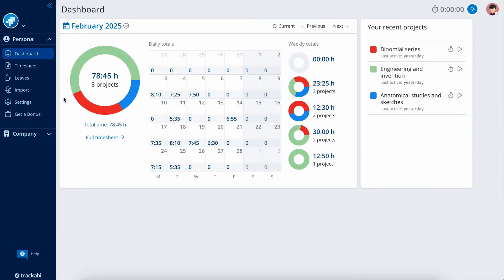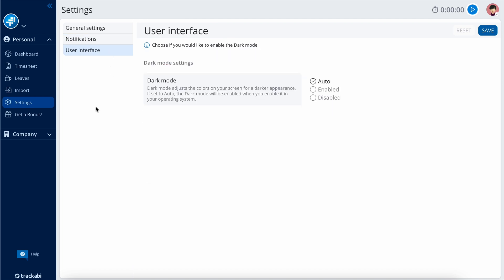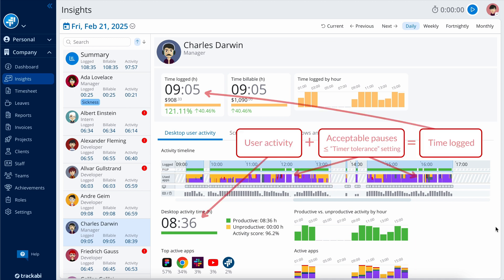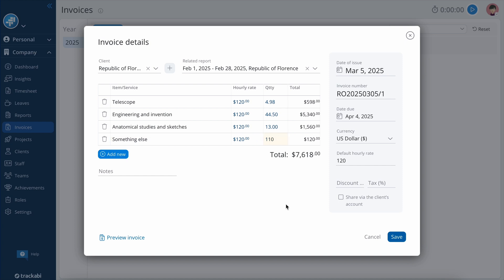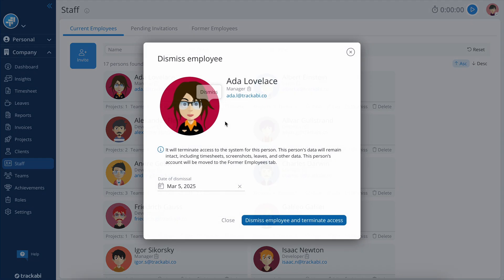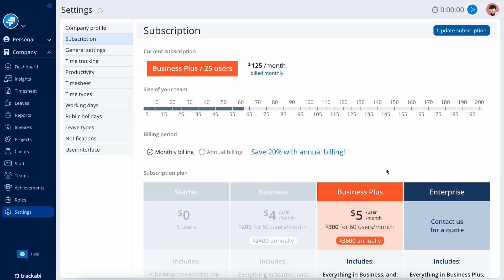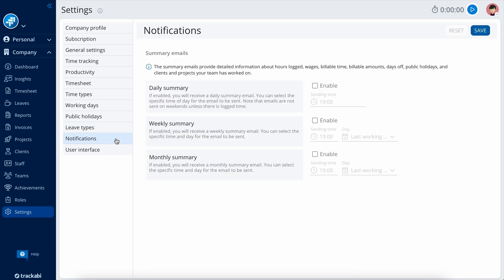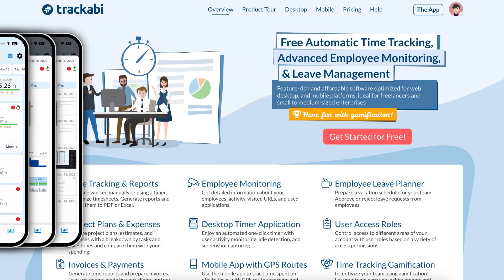Trackabi — Advanced Time Tracking, Employee Monitoring, & Leave Management Software. Quick Overview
Trackabi is software for automatic time tracking, advanced employee monitoring, and leave planning optimized for freelancers, agencies, and small and medium-sized enterprises.

With a versatile range of offerings, Trackabi includes a web version, a desktop application compatible with Windows, Linux, and macOS, and a mobile application for both iOS and Android platforms. Whether you are a freelancer, part of a distributed team, a service provider billing by the hour, or any other type of business seeking to enhance employee productivity or efficiently manage time-sensitive projects, Trackabi is the perfect solution for you.

The key features of Trackabi are: desktop timer application for Windows, Linux, and macOS (screenshot capturing, user activity monitoring, log of opened apps and URLs); mobile application with GPS tracking; gamification of time tracking; highly customizable timesheets; employee leave management integrated with timesheets; customizable time reports; invoicing & payments; project plans & estimates; user access roles; client access; Git commits import; informative dashboards; company data insights; timesheets locking.

The video guide provides an overview of each section, offering brief explanations of how the system operates and highlighting the key features available.

00:09 Introduction
00:20 Personal dashboard
00:51 Personal timesheet
01:10 Personal leaves
01:27 Import
01:38 Personal settings
01:45 Get a bonus
01:51 Company area
02:08 Company dashboard
02:38 Insights
03:33 Company timesheet
04:03 Leave plan
04:17 Reports
04:43 Invoices
05:08 Projects
05:31 Clients
05:51 Staff
06:35 Teams
06:47 Achievements
07:18 Roles
07:43 Settings
10:15 Desktop application
10:37 Mobile application